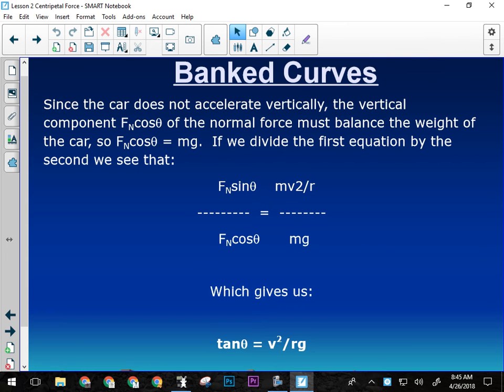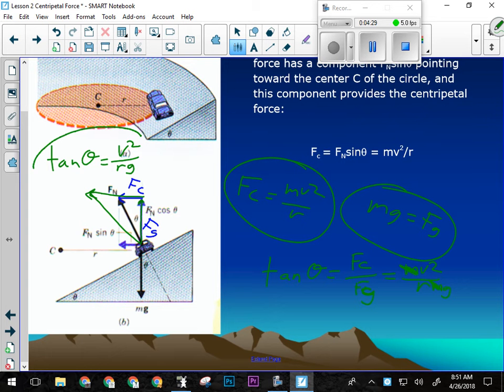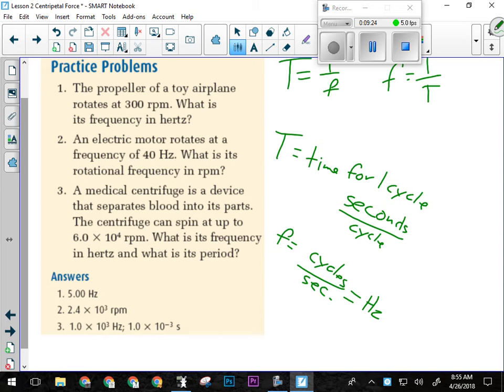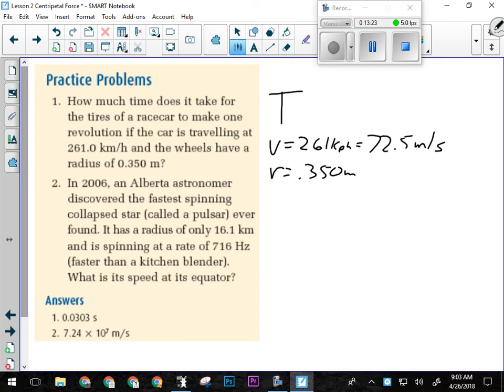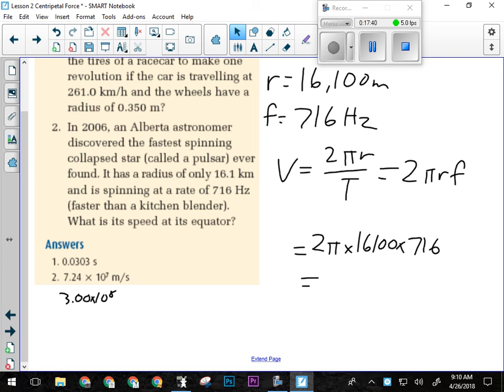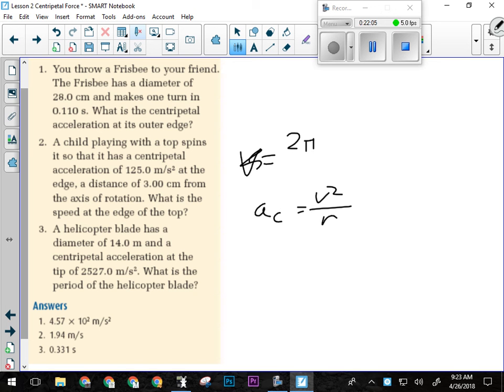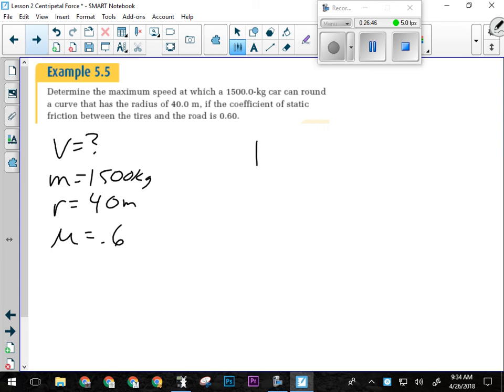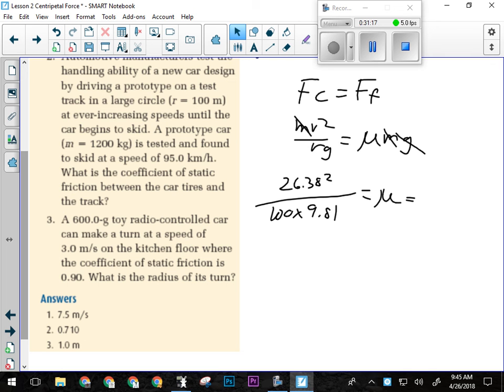Physics 20: Centripetal Force Part 2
Solved examples of centripetal force problems.